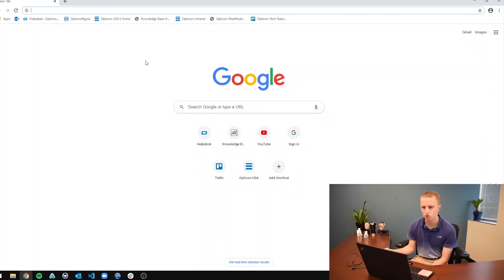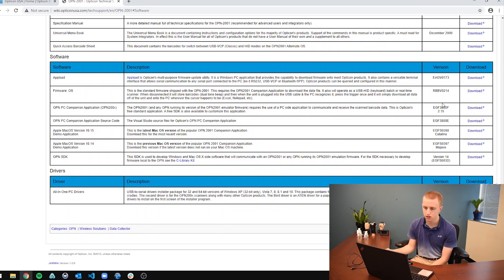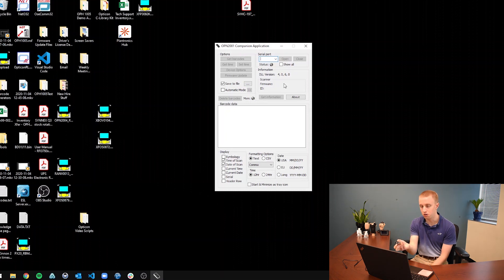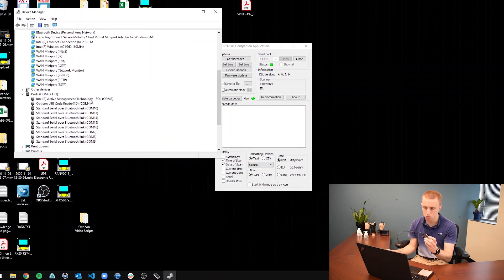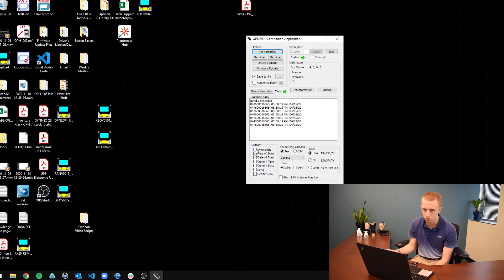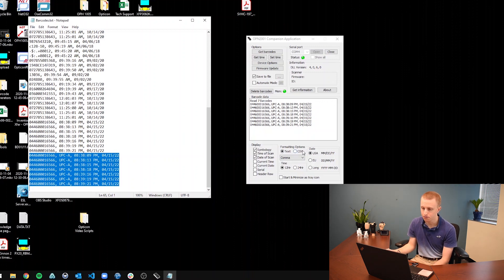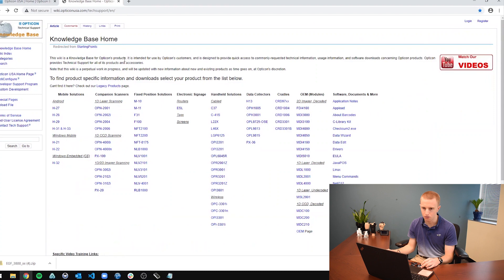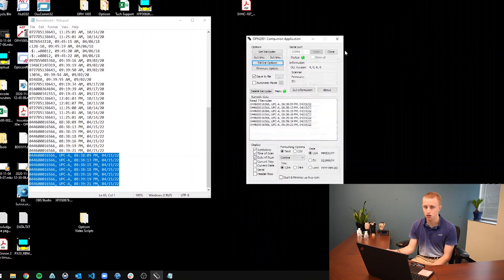Opticon Companion Application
Work alongside our in house technical support engineer as he explains how to find Opticon's side application that communicatse and receives the scanned barcode data from our line of companion barcode scanners